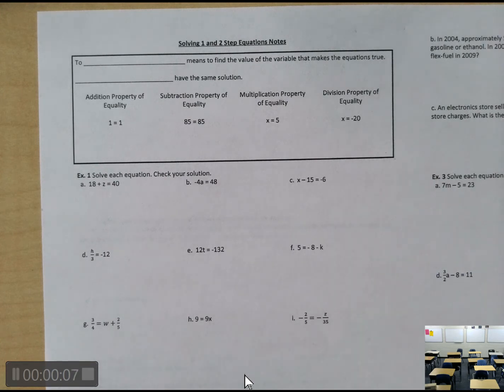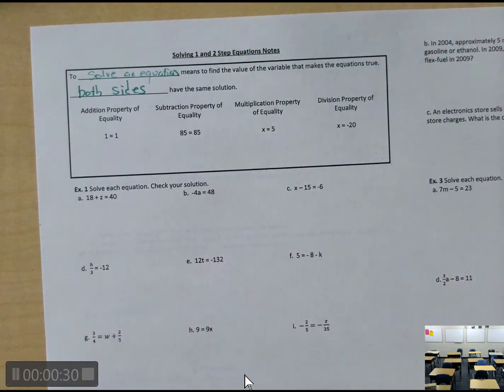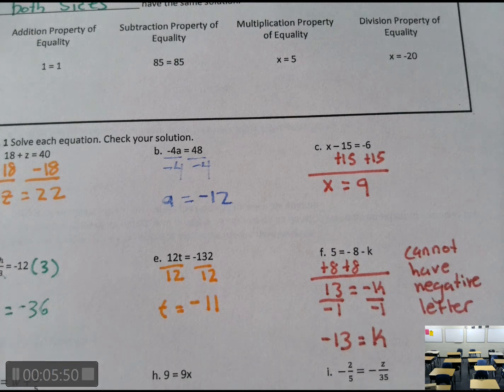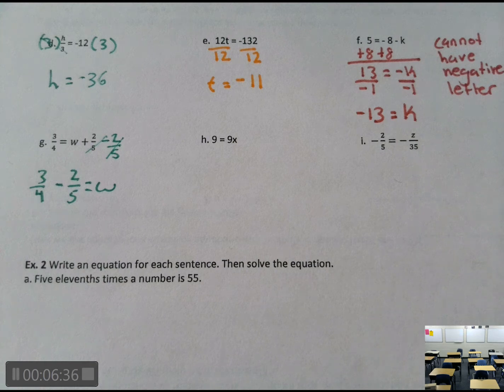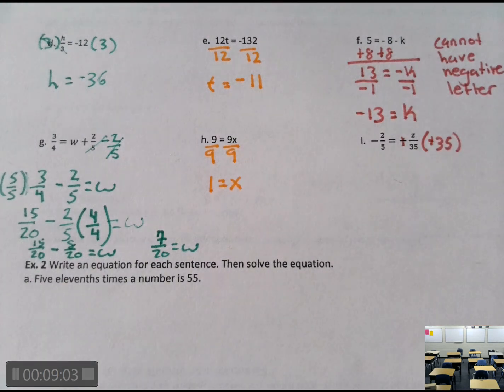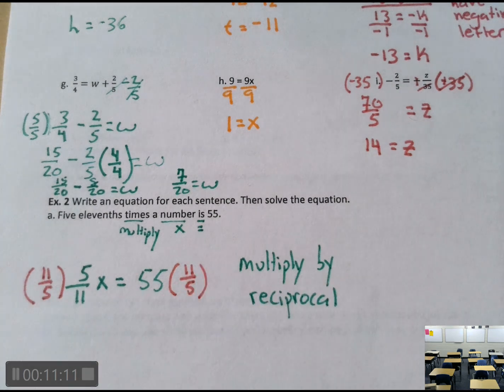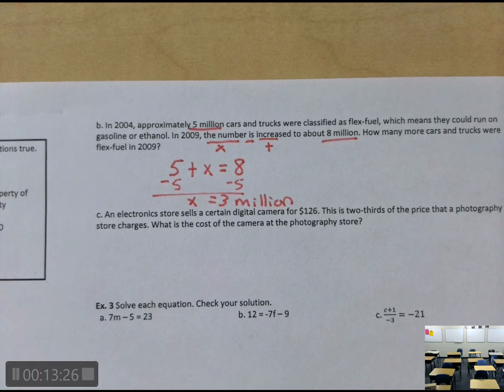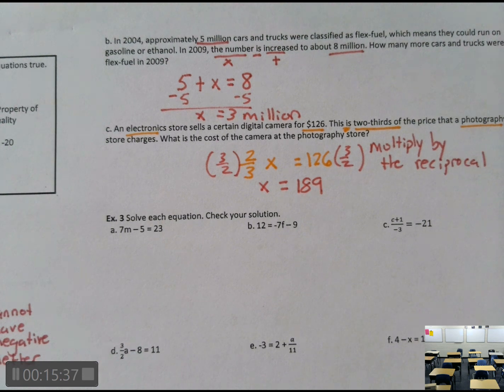Unit 1 Solving 1-step equations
Learn to solve 1-step equations